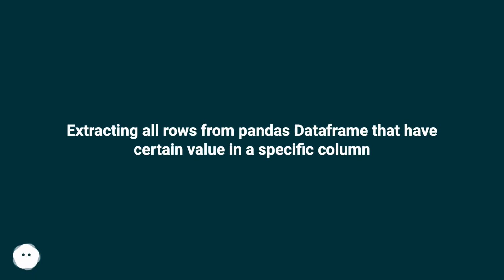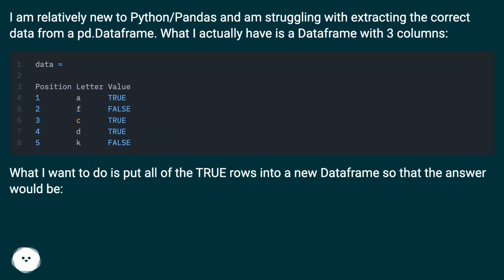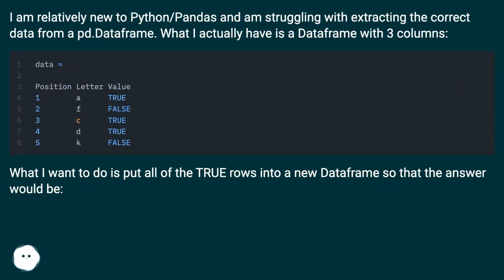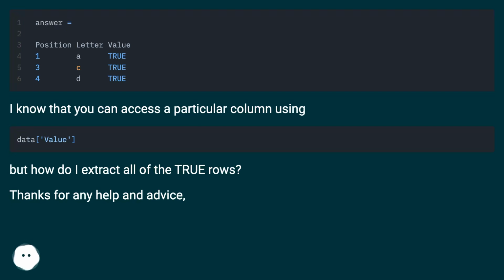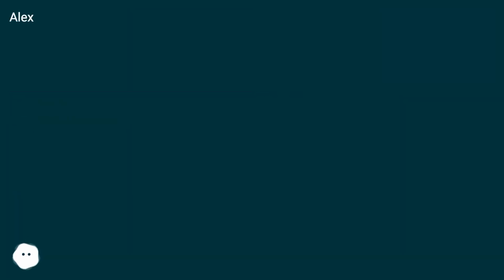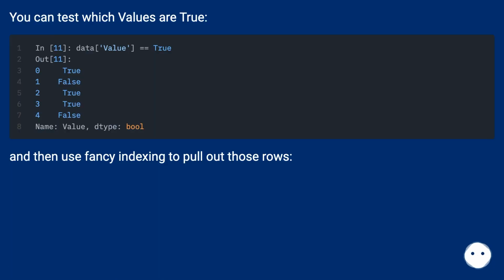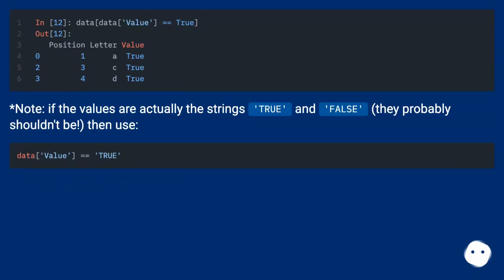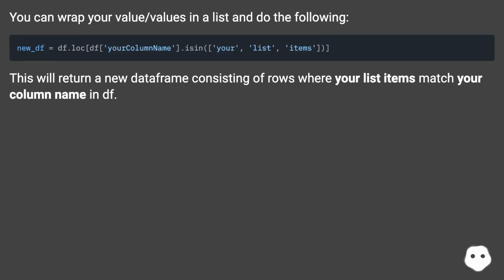Extracting all rows from pandas Dataframe that have certain value in a specific column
Chapters
00:00 Extracting All Rows From Pandas Dataframe That Have Certain Value In A Specific Column
00:43 Accepted Answer Score 23
01:13 Answer 2 Score 0
01:30 Thank you